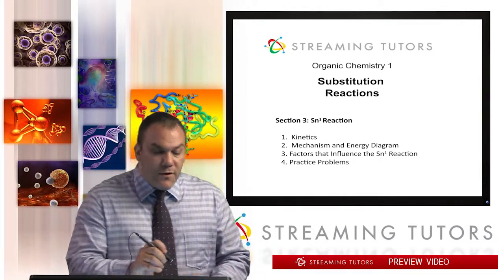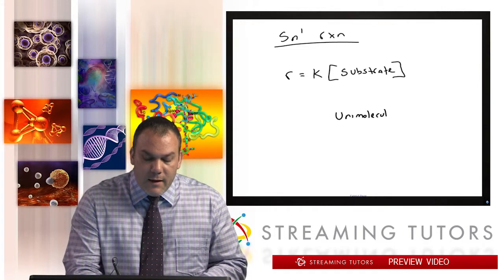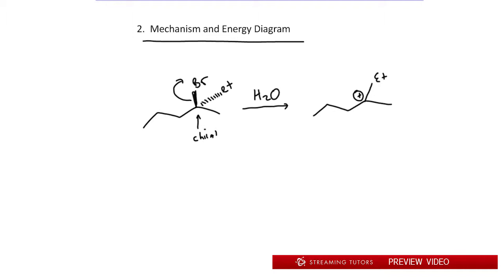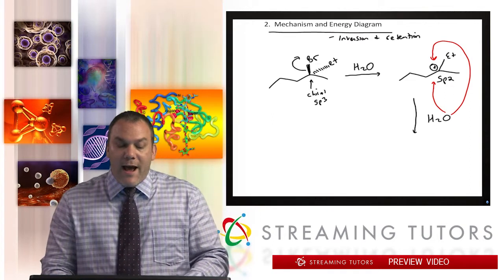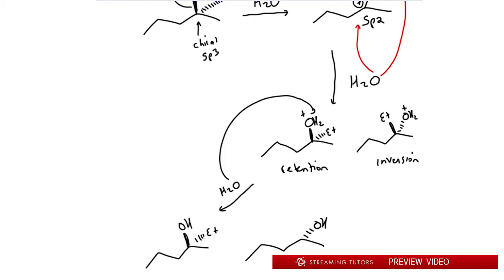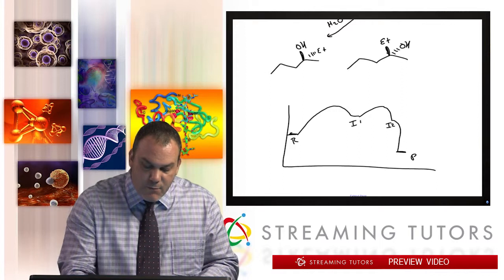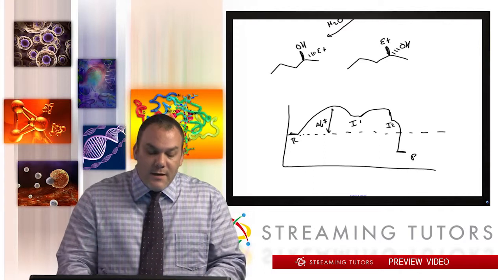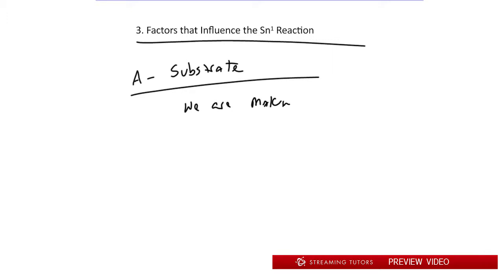Substitution Reactions Sn1 Reactions tutorial